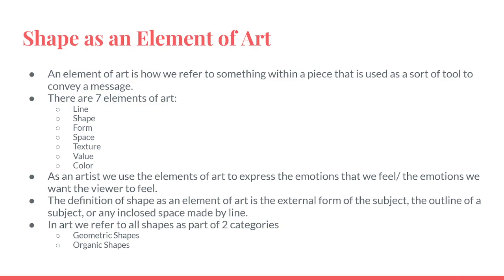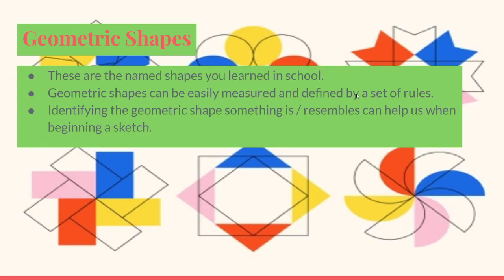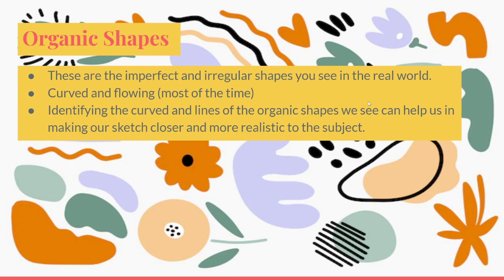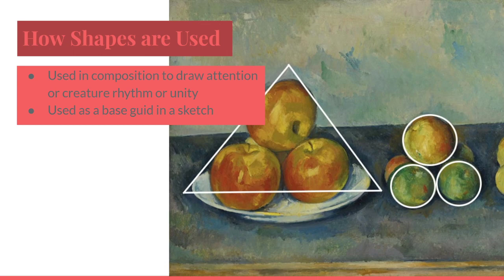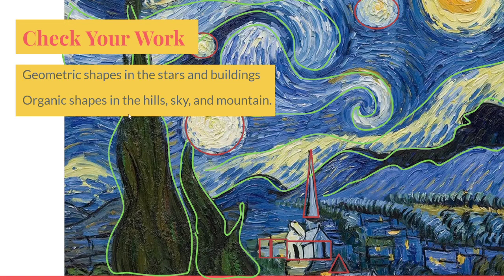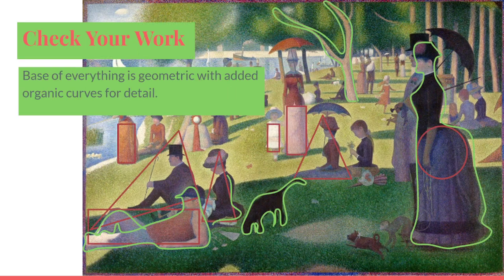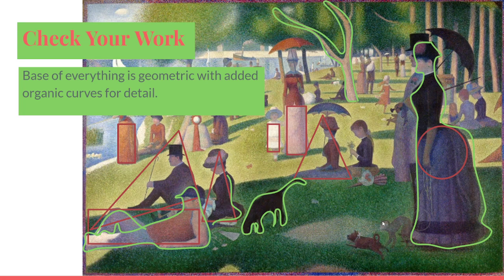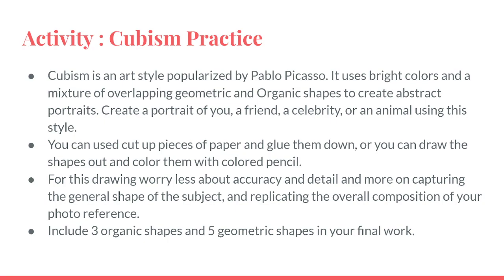Shapes in art lesson 1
this lesson covers shapes as an element of art and how we use them to map out a composition and a subject in a sketch.